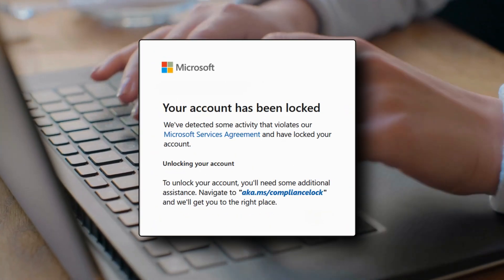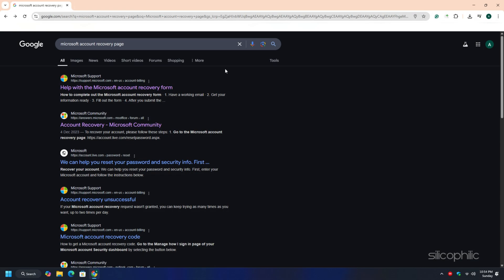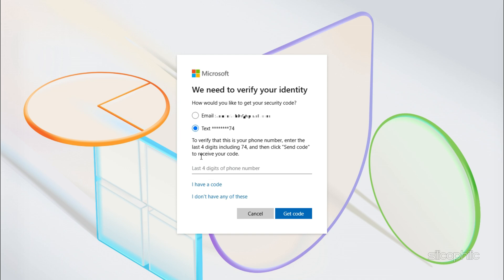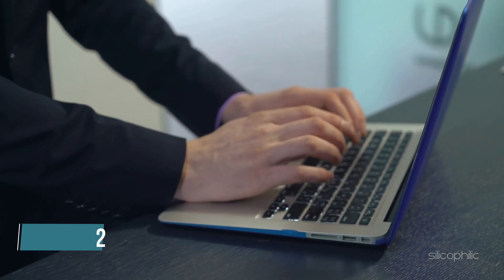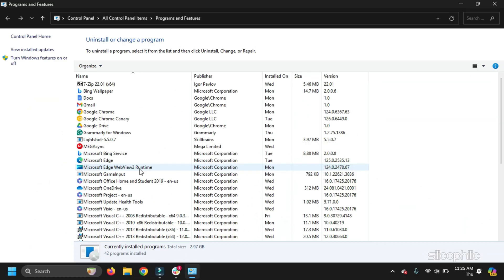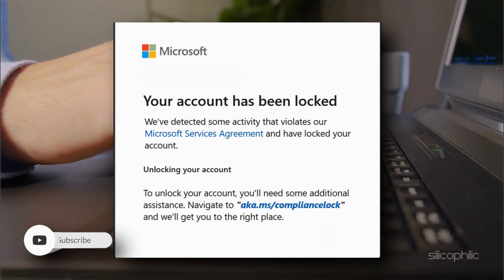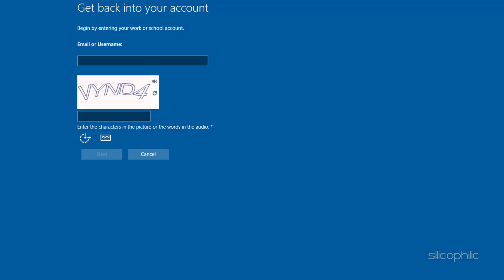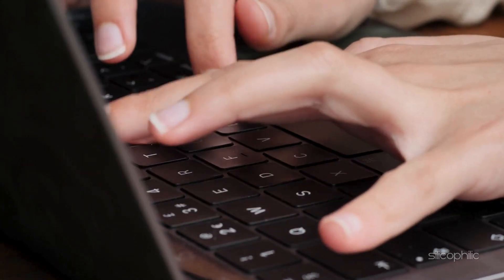How To Unlock Your Microsoft Account? | 2025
Is your Microsoft account locked and you're not sure what to do next? In this quick and easy tutorial, we’ll show you how to unlock your Microsoft account using simple steps. Whether you were locked out due to suspicious activity, too many login attempts, or security issues, we've got you covered.

Timestamps:

00:00 Intro
00:20 Method 1
01:26 Method 2
01:48 Method 3